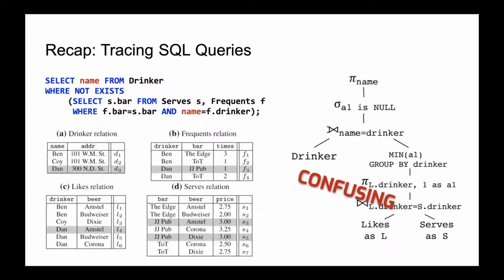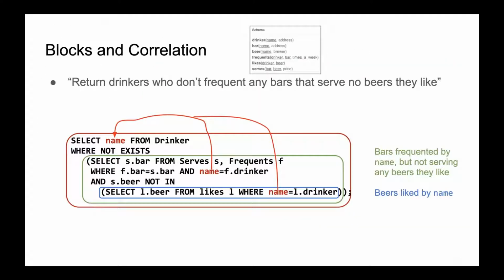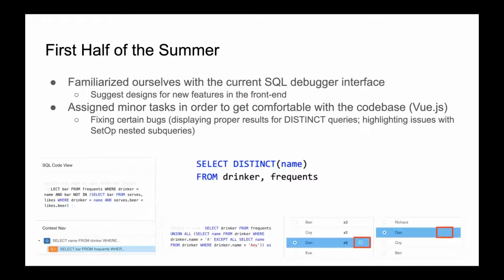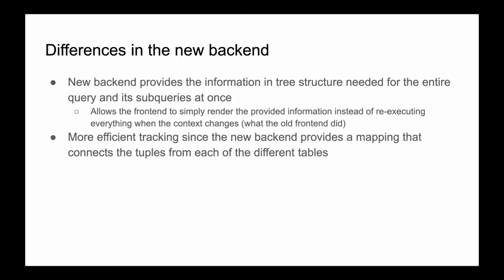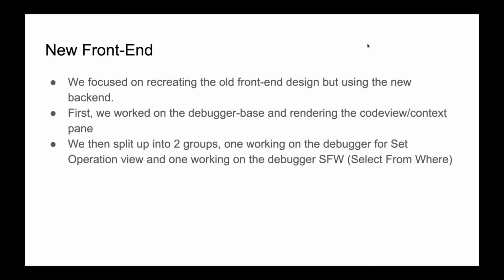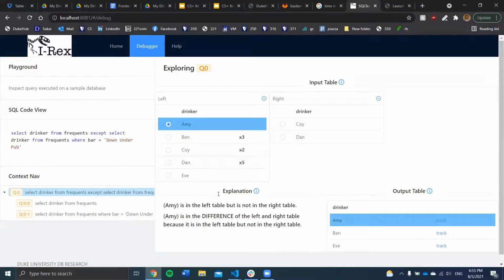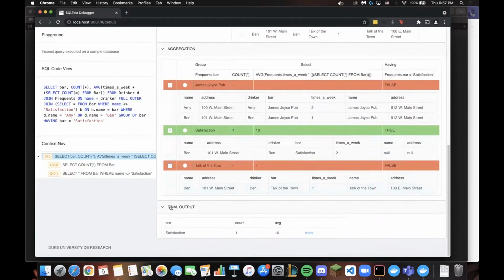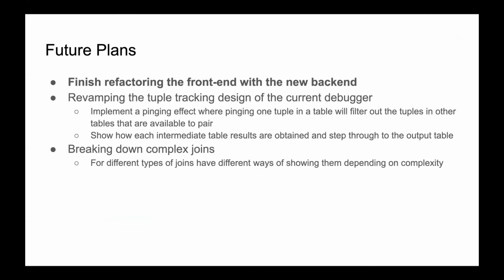Helping Novices Debug Relational Queries (HNRQ)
Helping Novices Debug Relational Queries (HNRQ) CS+ Aug. 2021 Student Presentation with students Allen Pan, James Lin, and Zachary Zheng.